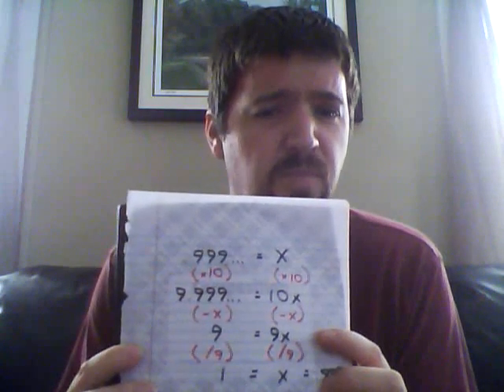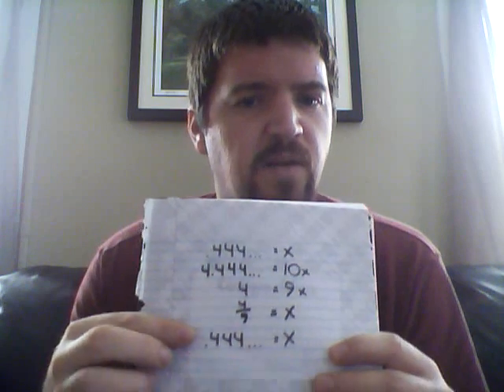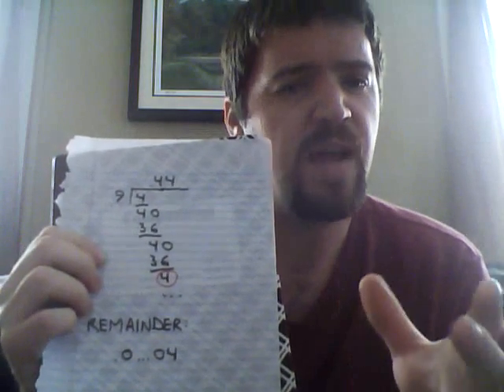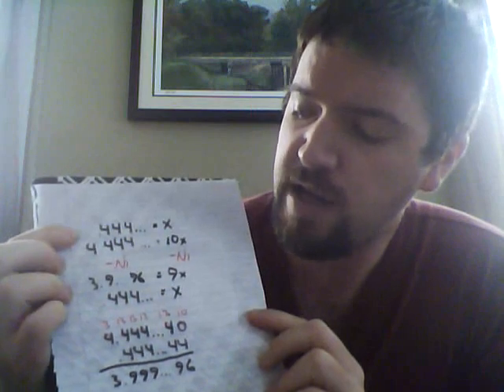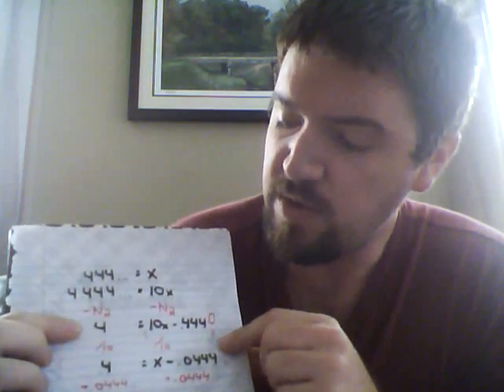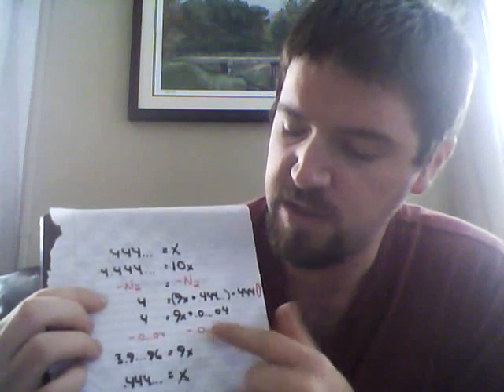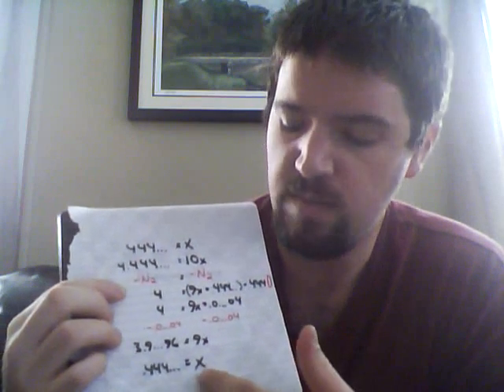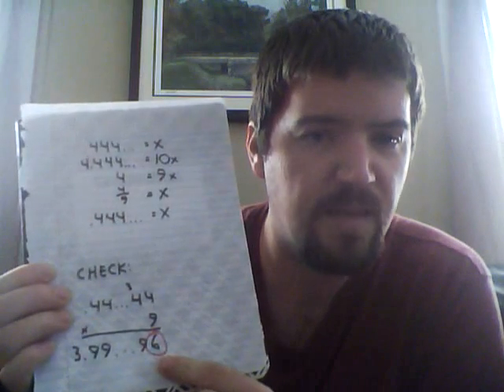.999 Does Not Equal 1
My blog further explaining why this idea is false (that will probably answer your questions or criticisms)